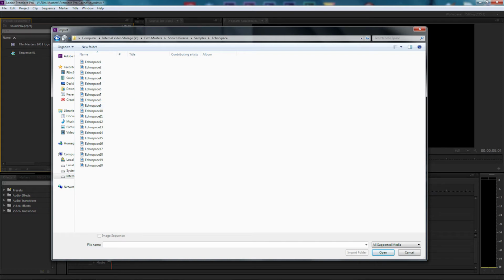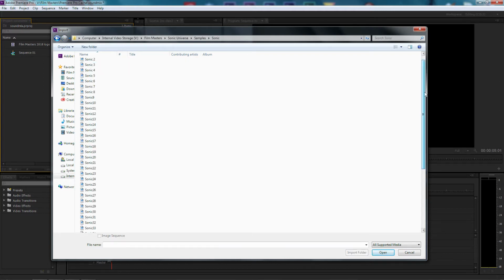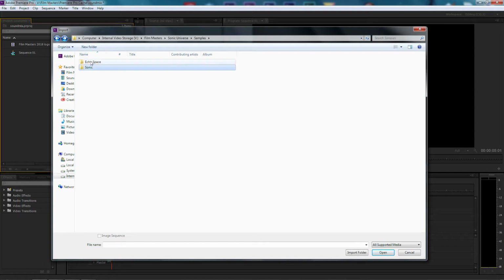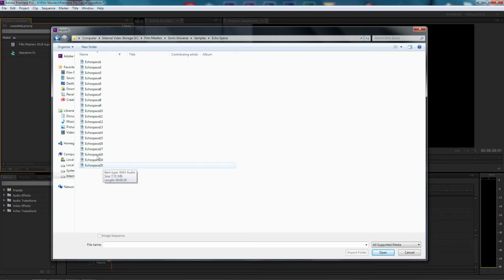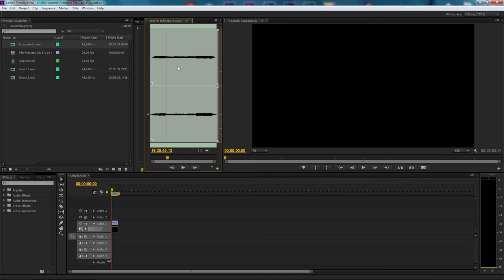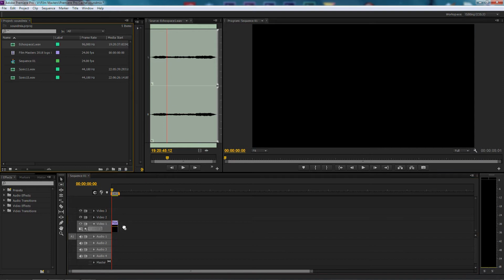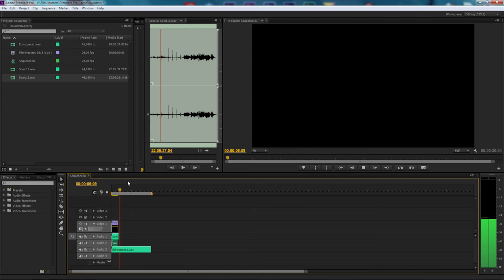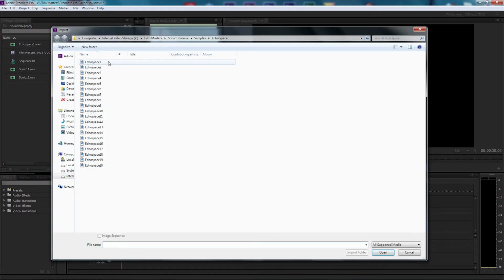GLITCH Sound Effect Pack - Sonic Universe 🎵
70 free Electronic Glitch sound effects all captured from the Microsphere, free to download and use in all of your projects.

For free Glitches for your videos check this video out and the Free Glitch effects pack